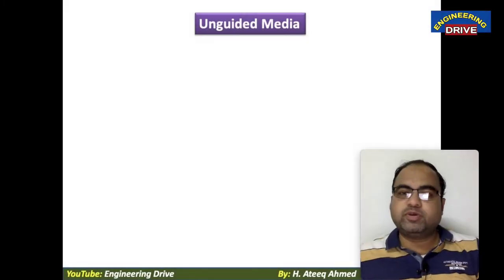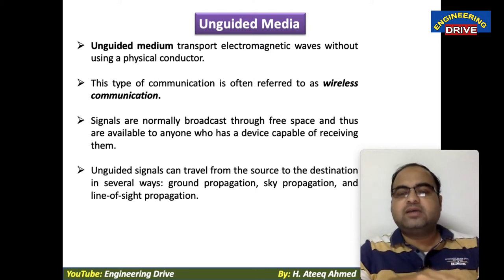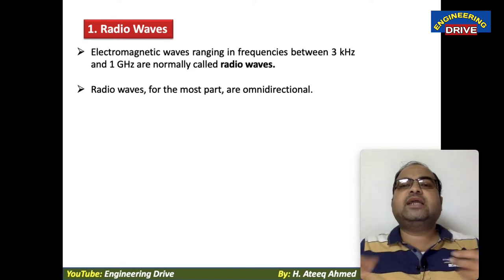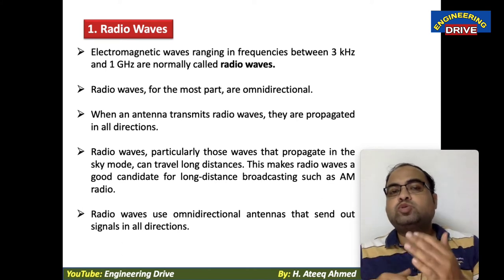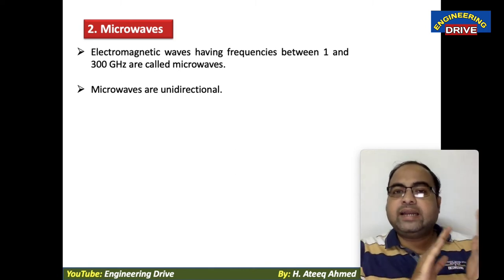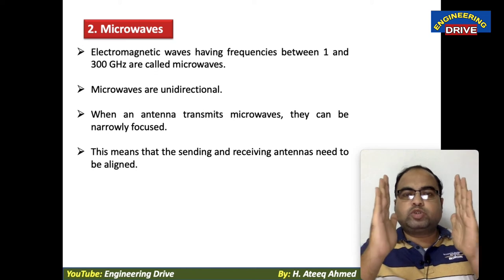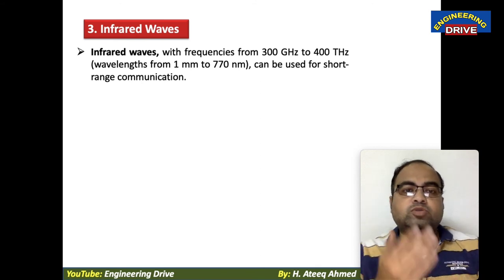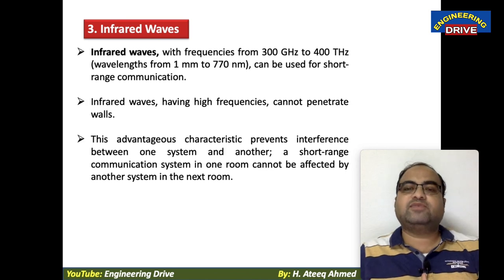COMPUTER NETWORKS | Part-19 | Unguided Media